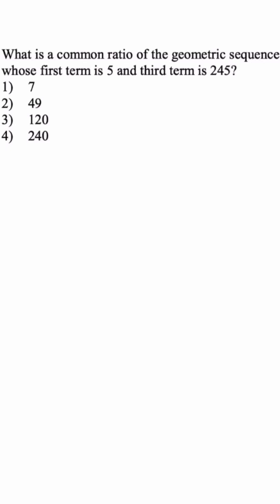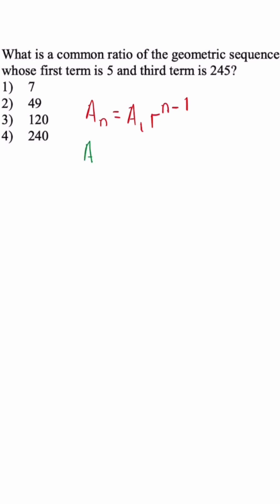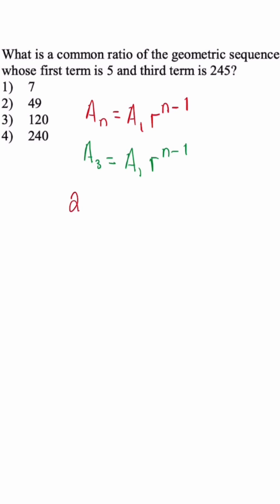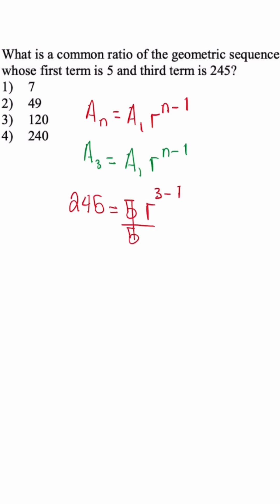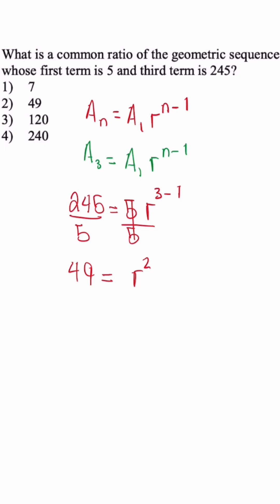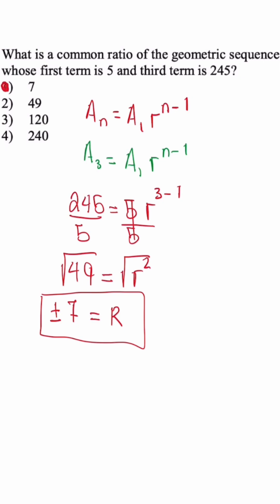Why Finding the Common Ratio in Geometric Sequences is Easier Than You Think